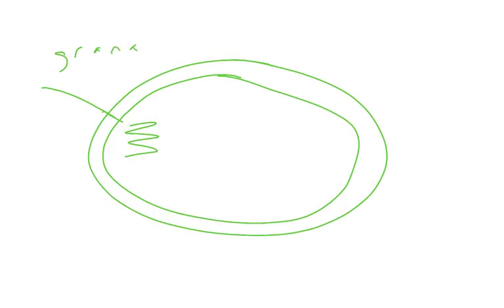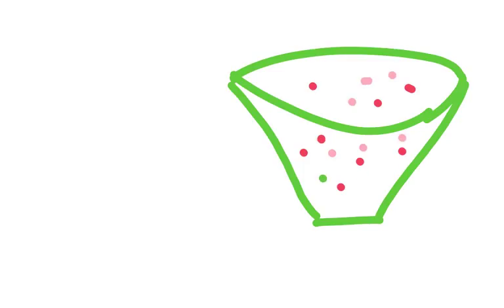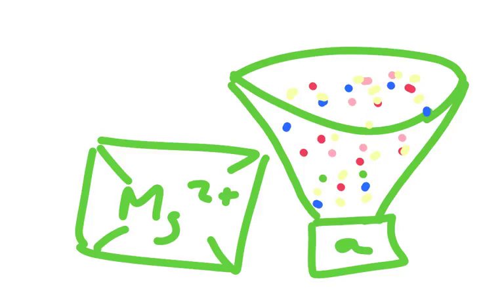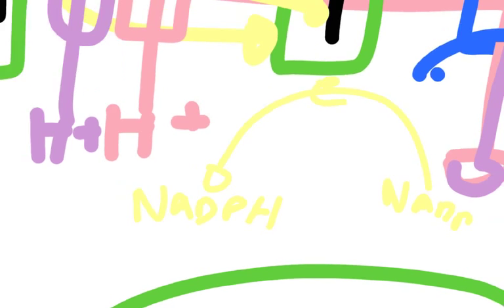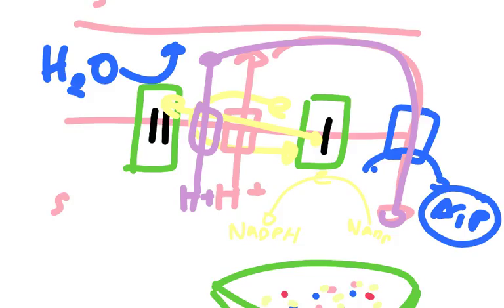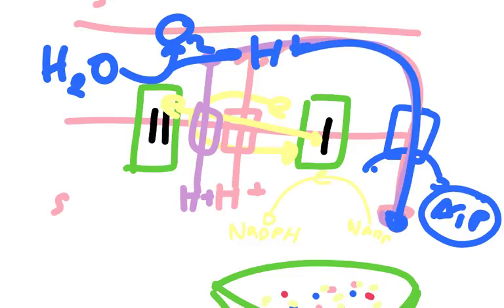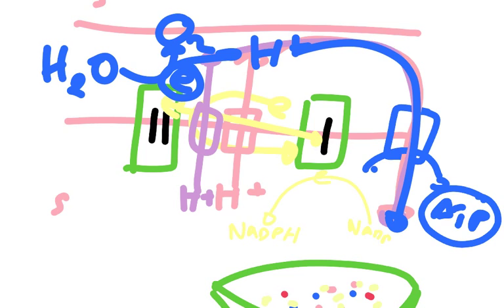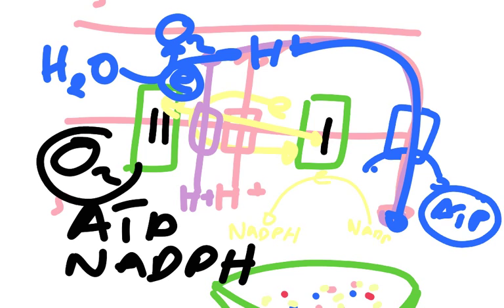Light dependent reactions photosynthesis A-level Biology OCR A, Eduqas, Edexcel, AQA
Tutorial on light dependent reactions of photosynthesis
I recorded these live whilst tutoring, hence some of the background noise.
I have made HD guides to answering all of the new specification OCR A papers -